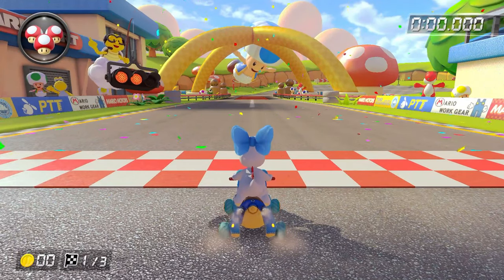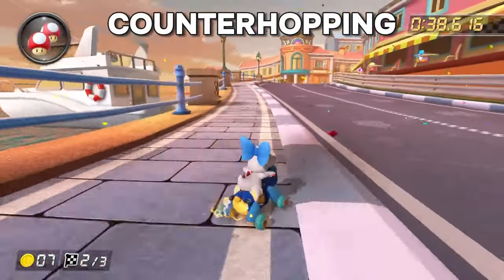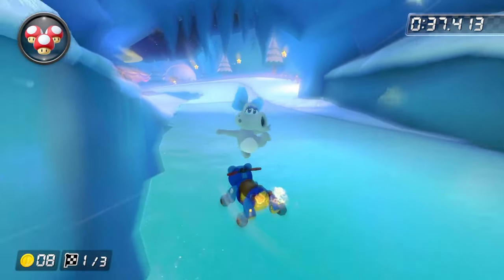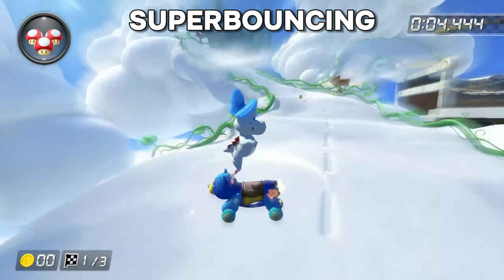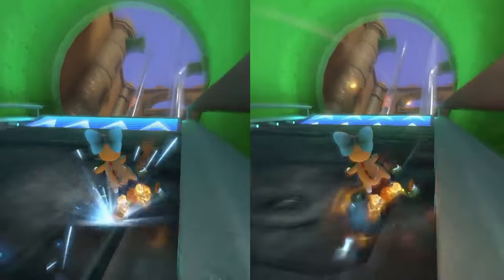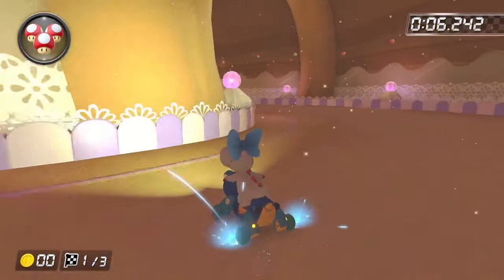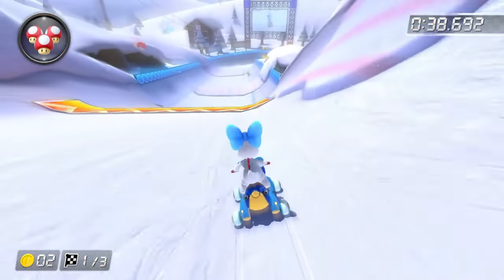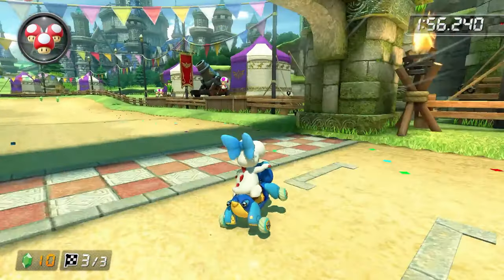How to go FAST in Mario Kart 8 Deluxe - MK8DX Driving Tech